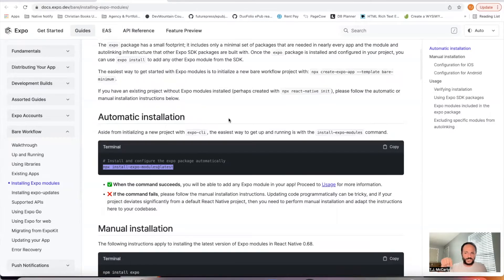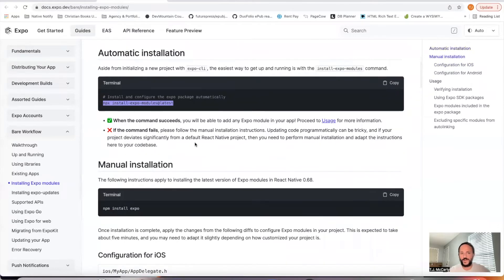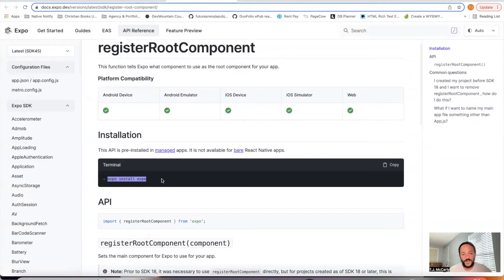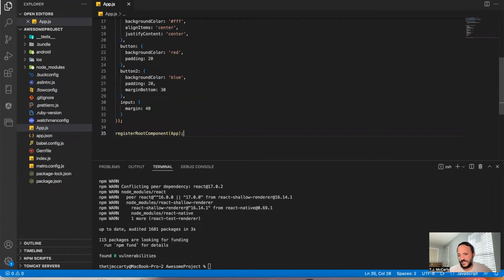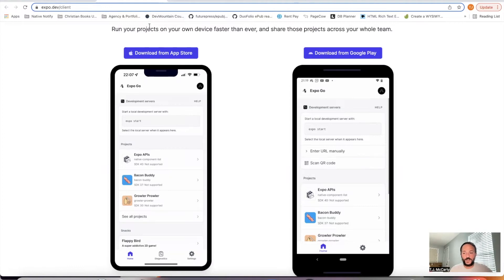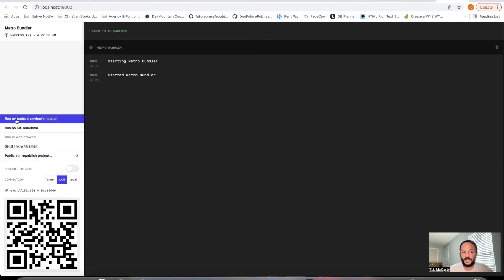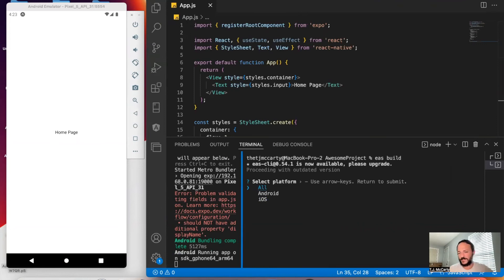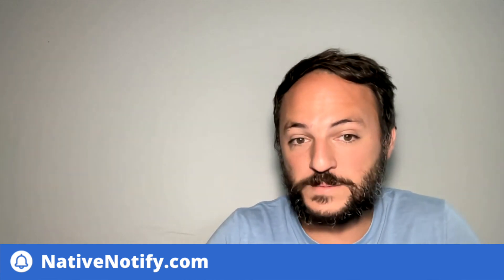Expo Bare Workflow | Install Expo Modules in React Native Project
Learn how to Install Expo Modules in a React Native Project. This is called "Bare Workflow" in Expo. It basically means that you can use all the Expo functions in a traditional react-native cli app.